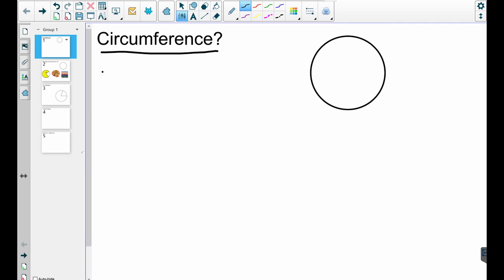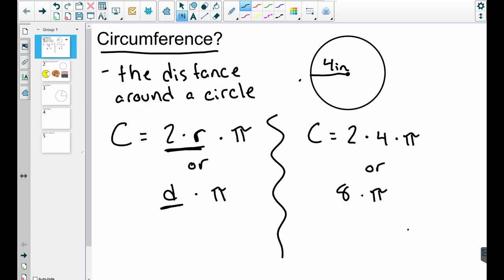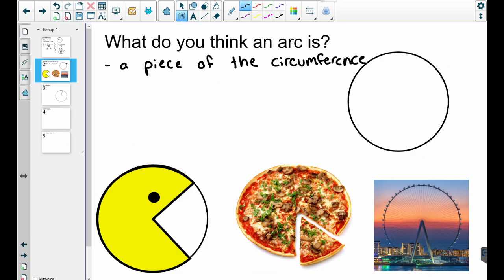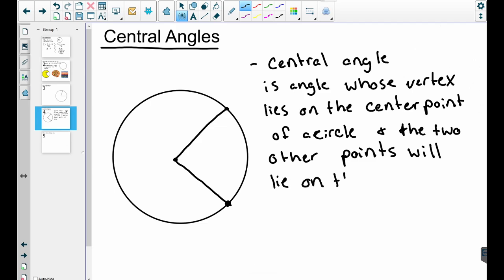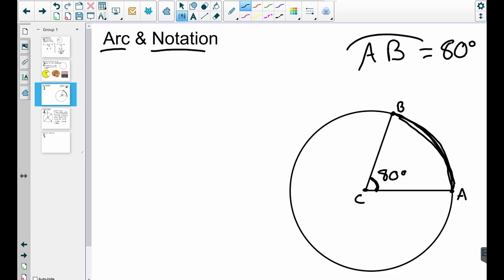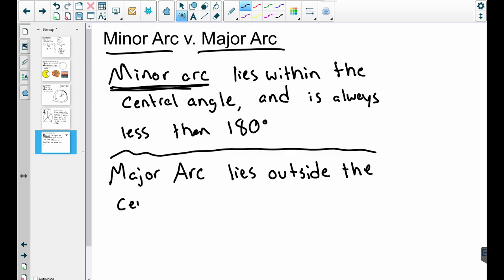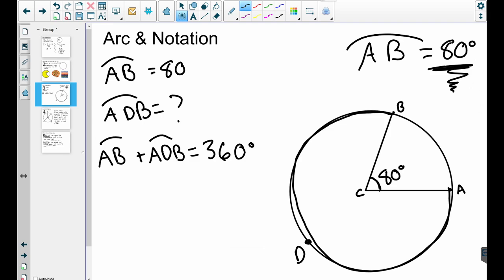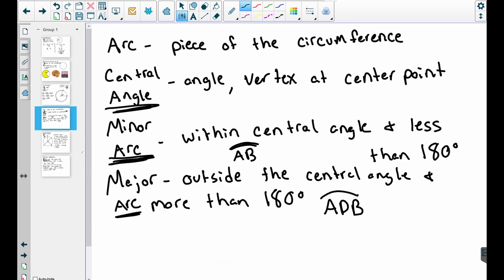Unit 6.2 - Arcs